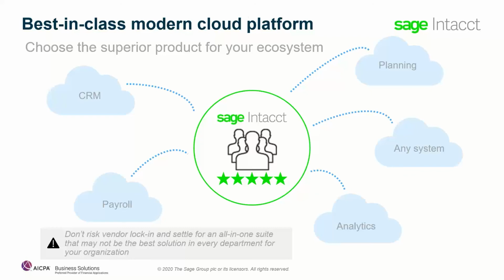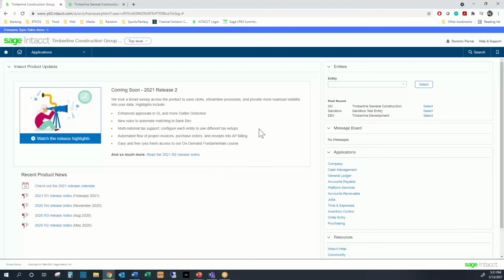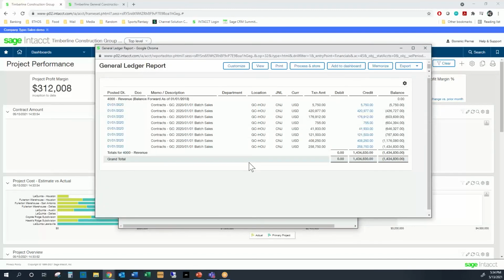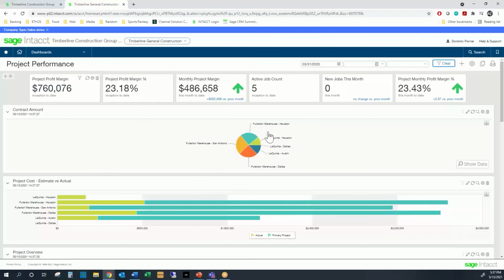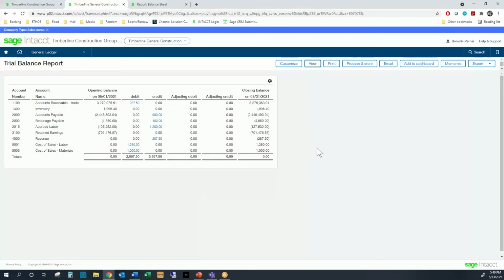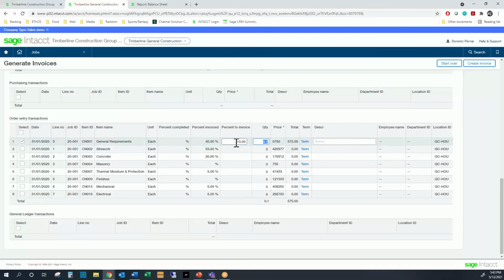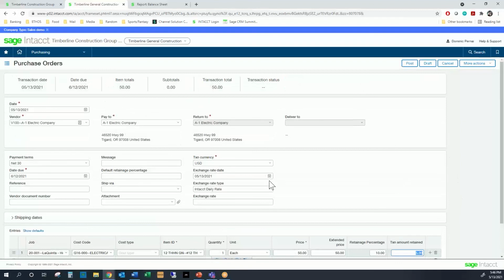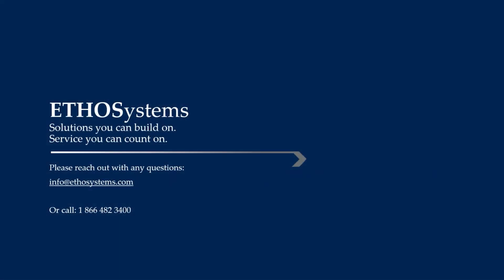2022 Sage Intacct Overview Demo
Dominic Pernai, Sage Account Executive from ETHOSystems takes viewers through a demonstration of the Sage Intacct Construction Program.